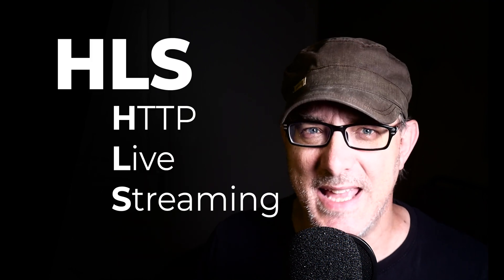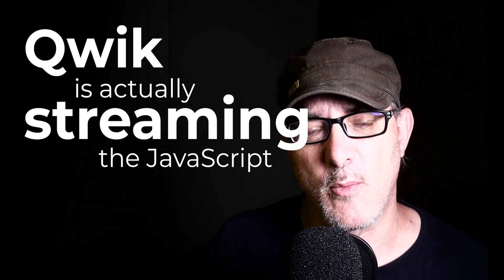Why Qwik is the Future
Let’s take a look at the following questions:
* Why Qwik’s approach is promising.
* How other frameworks have inspired Qwik.
* How Qwik compares to other JavaScript frameworks, particularly React, Next JS, and Solid JS.
* What is the problem Qwik is trying to solve?
but above all: Is Qwik the future of frameworks?

Want to go into further depth?